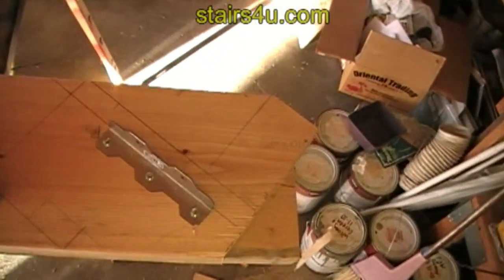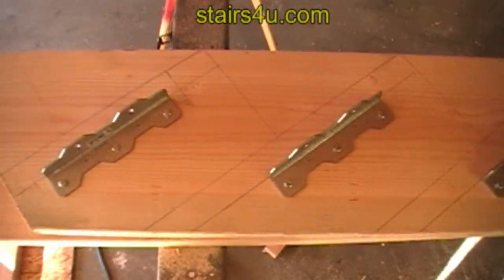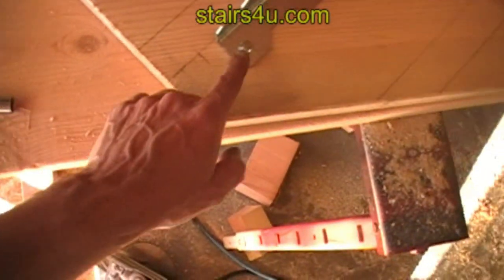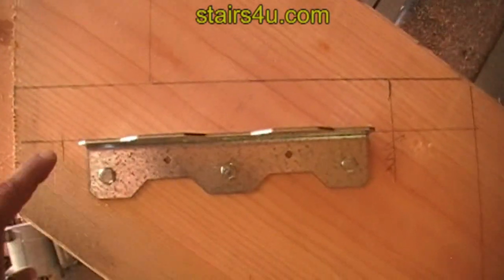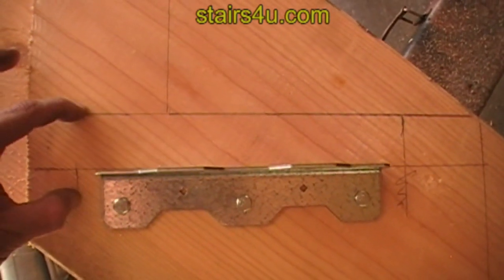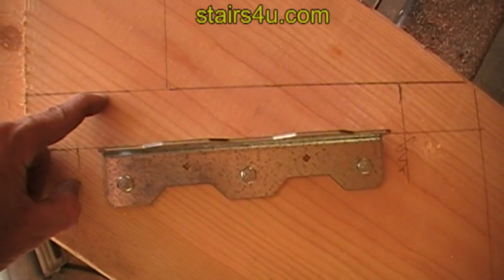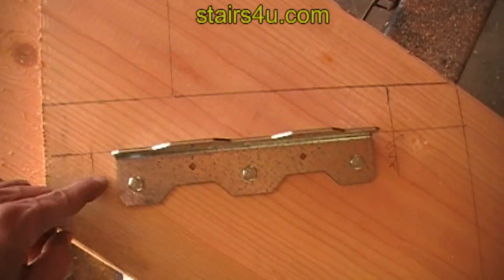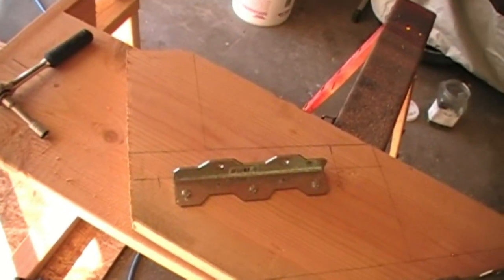Completed Stair Stringer Using Angle Brackets - How To Tips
Watch this video if you're interested in learning more about building stairs with brackets.